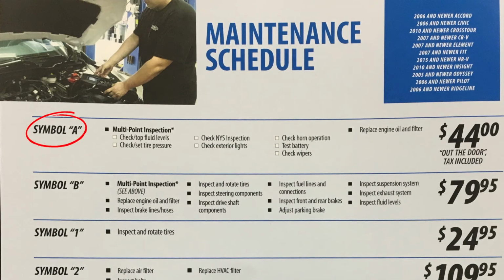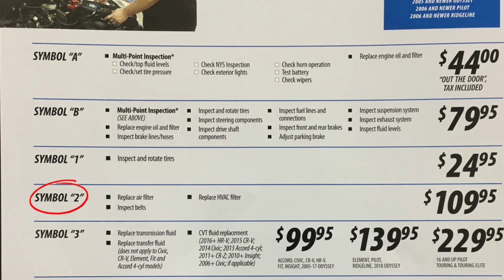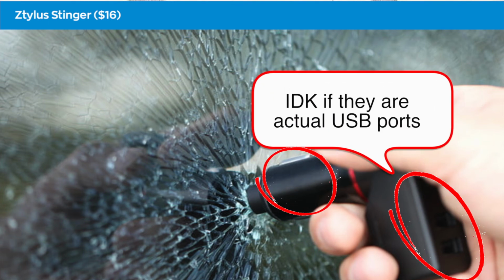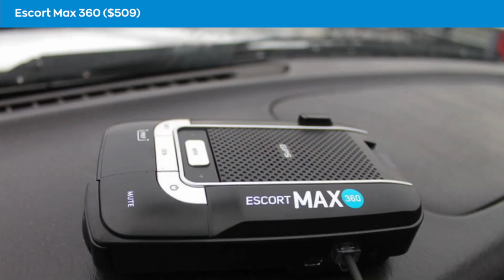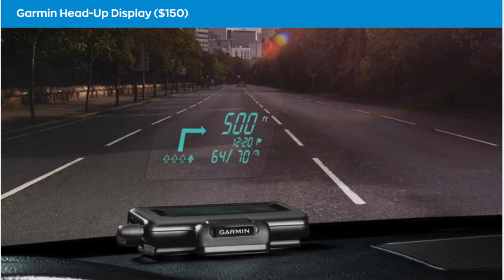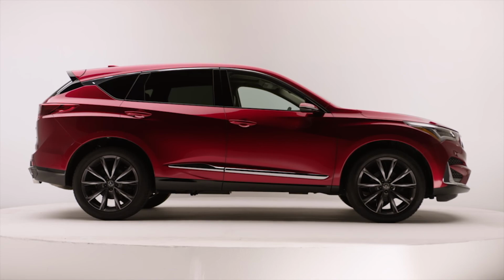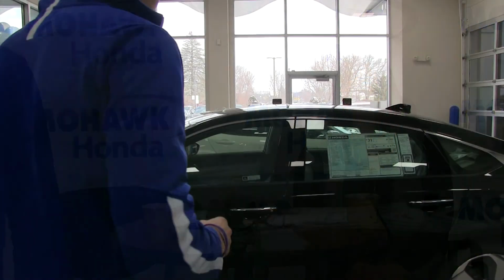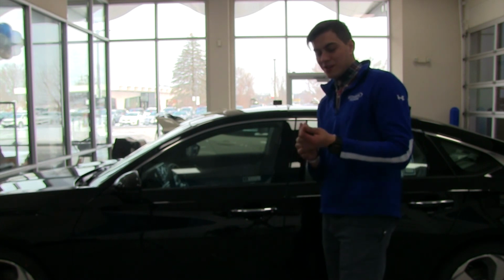Mohawk Table Talk #2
Hey whats up. We are a weekly show that brings you information you may want to know about Cars, your Honda, Honda World and  Fun Car Gadgets.
Hit us u
Mohawk  Honda